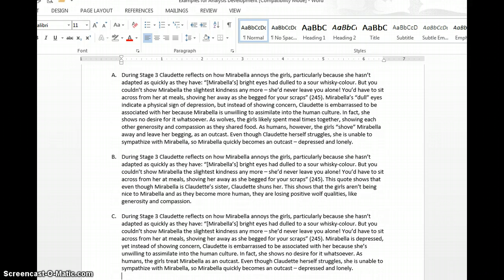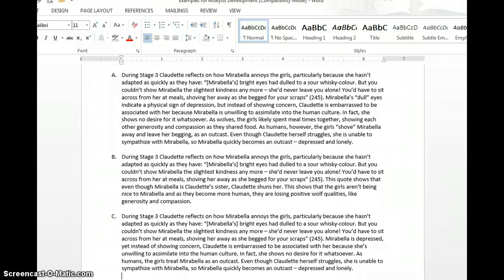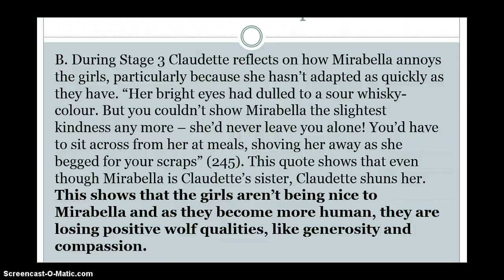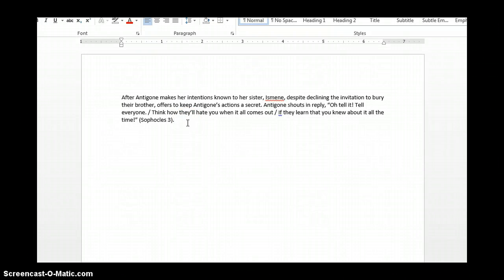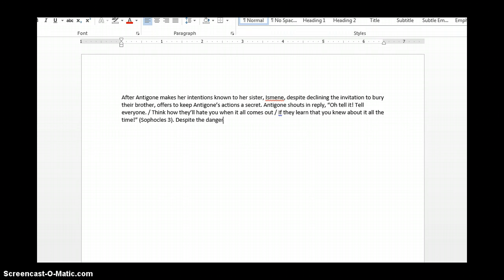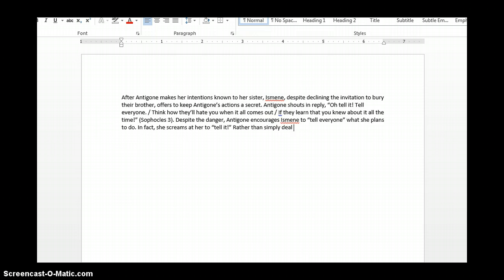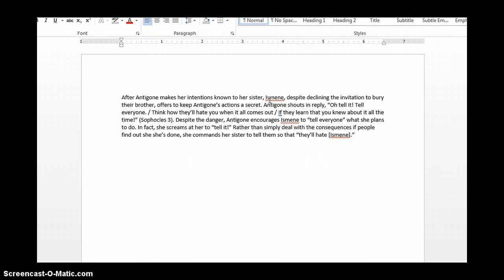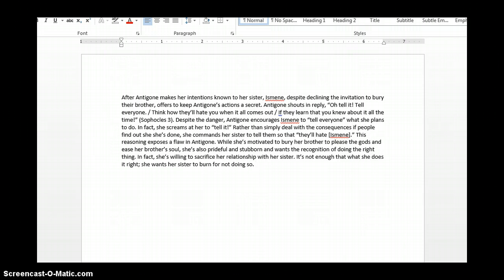Developing Analysis Mini Lesson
Demonstration of developing analysis in literary analysis paragraphs